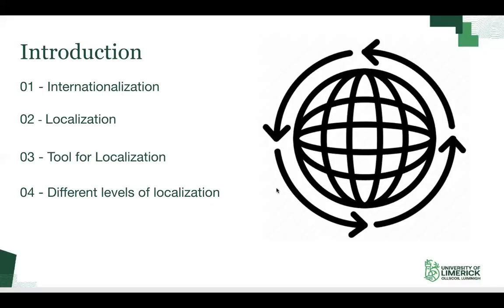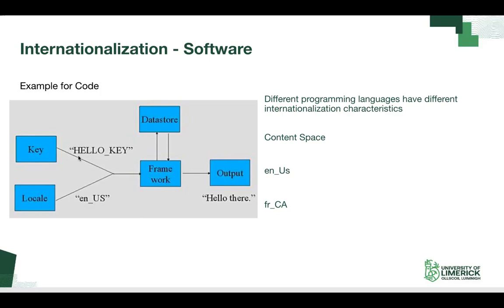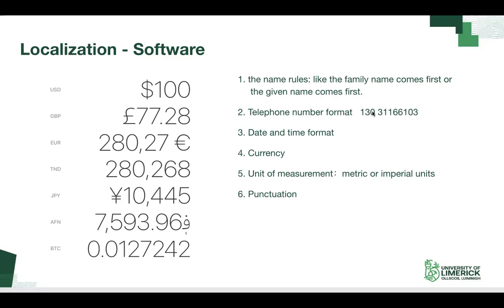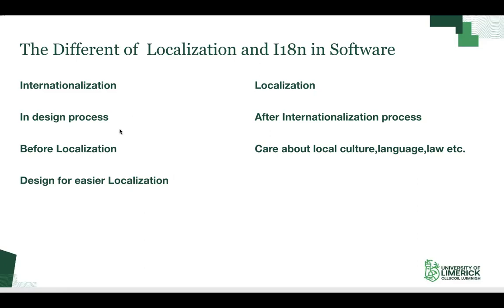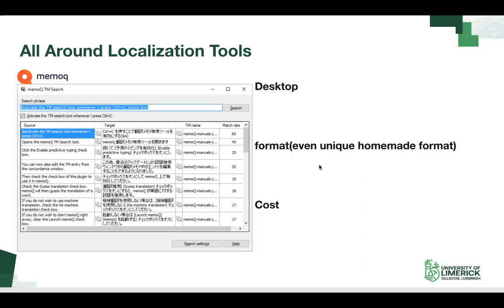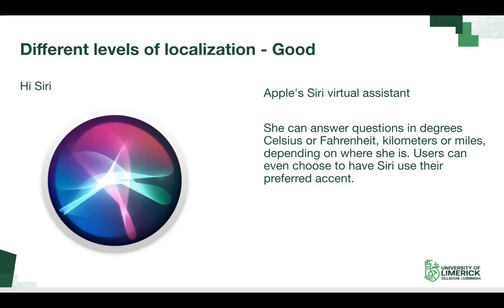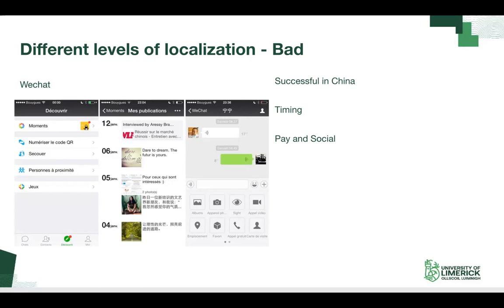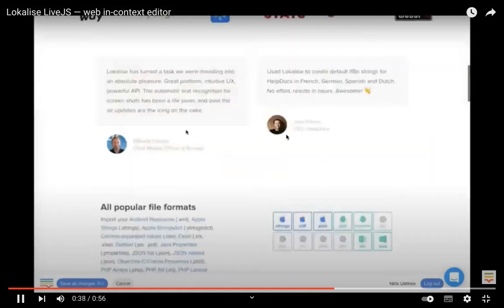Application Localization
CS6113 Software Localization Presentation